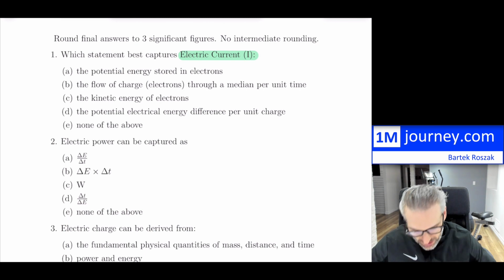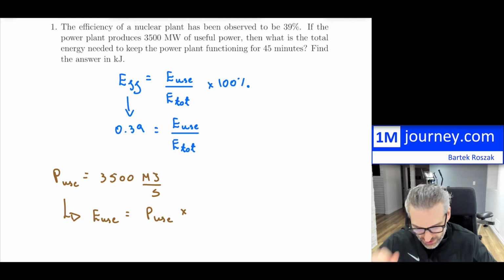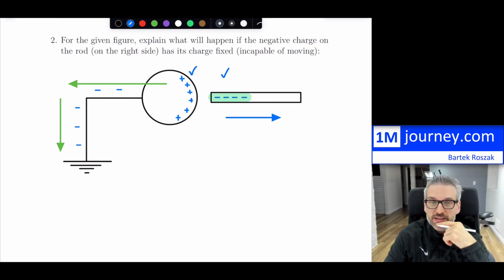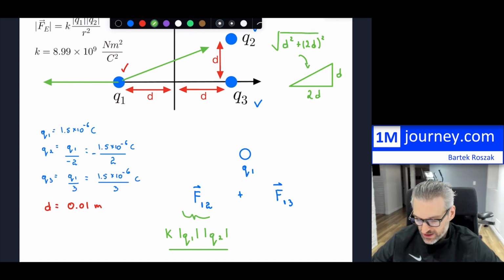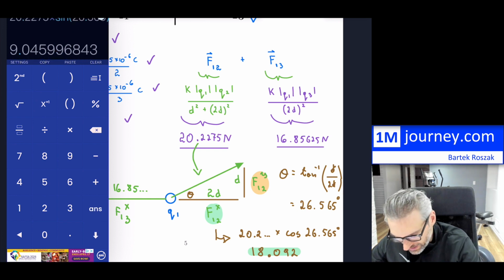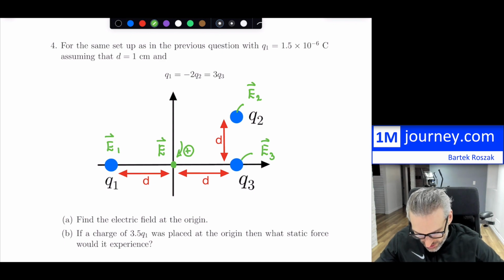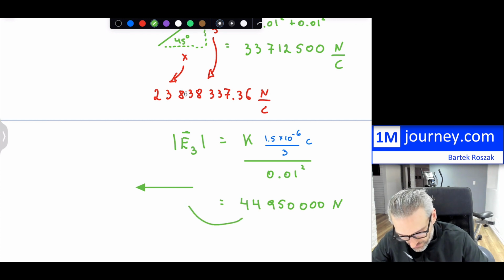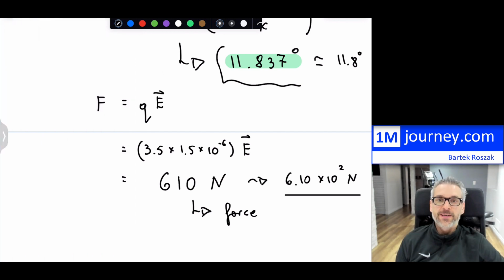Grade 11 Physics - Intro to Electricity Quiz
Grade 11 Physics - Quiz

00:00 Introduction
00:45 Multiple Choice
04:04 Q1 - Power Efficiency
09:31 Q2 - Electric Induction
11:13 Q3 - Electric Static Force
24:14 Q4 - Electric Field